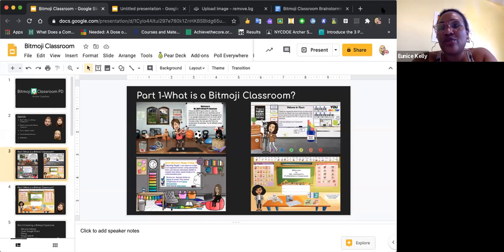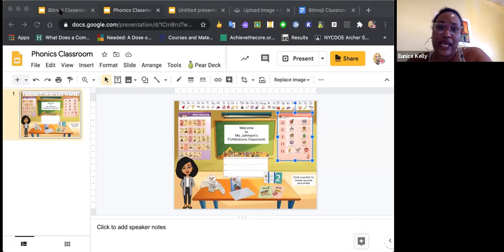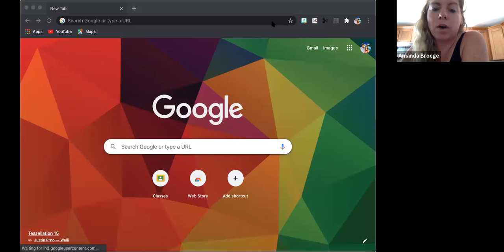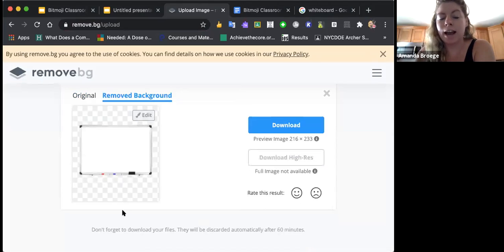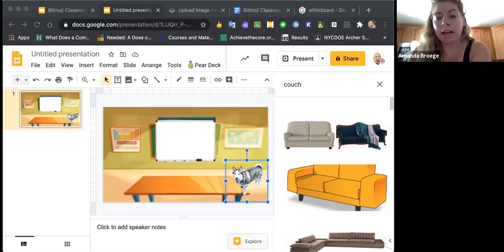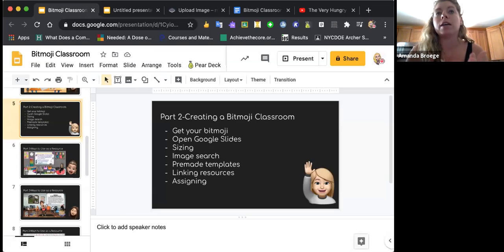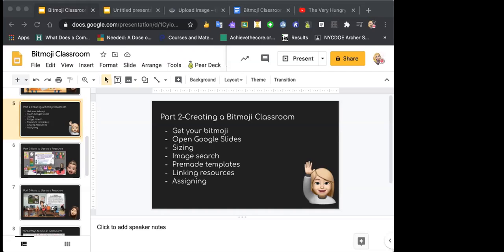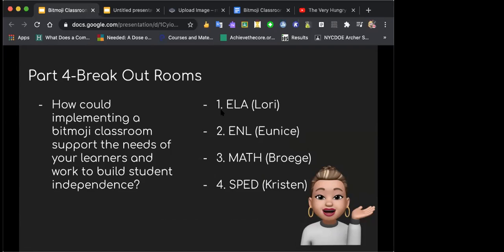Bitmoji and Virtual Classroom